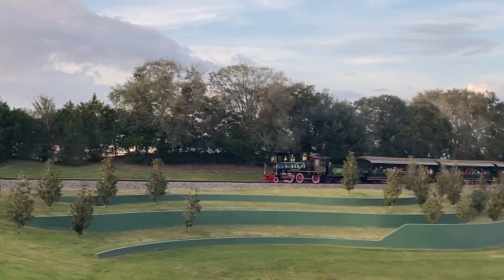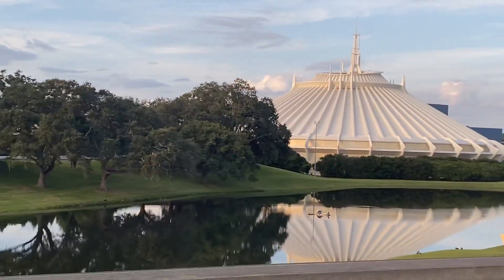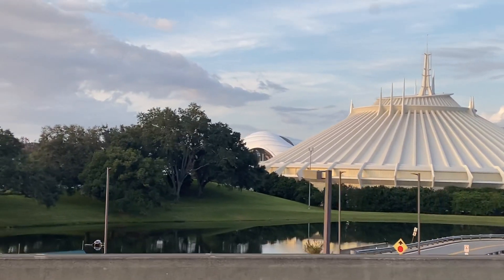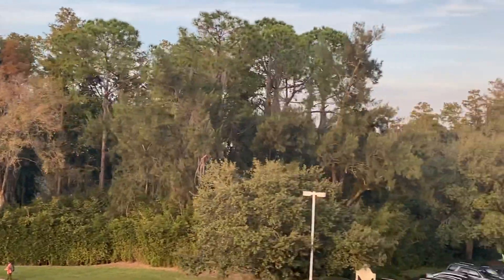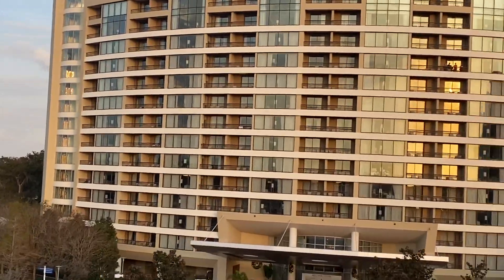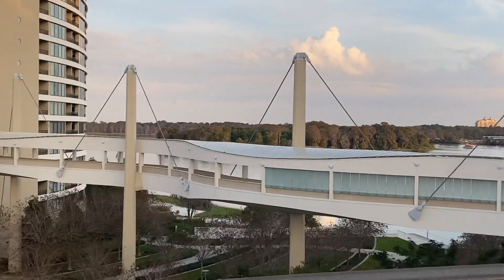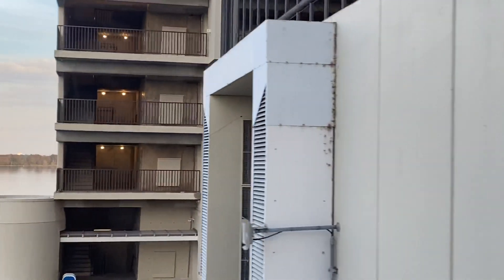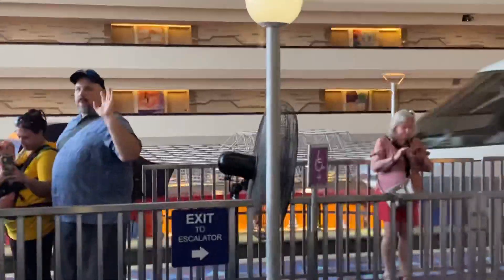Monorail ride from Disneys Magic Kingdom to Disney Contemporary Resort vlog 12-9-23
Come ride the monorail with us. You will see Magic Kingdom dress for Christmas, Space Mountain￼ and Tron. You may even see the the Walt Disney World Railroad. And then you will end at Disney Contemporary resort. Enjoy the ride!